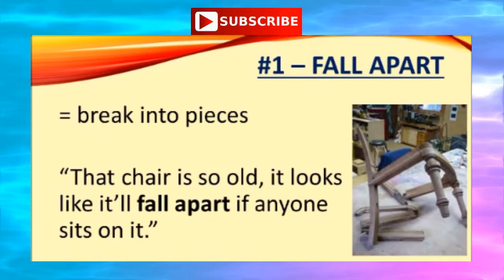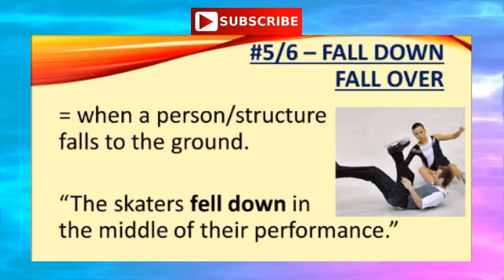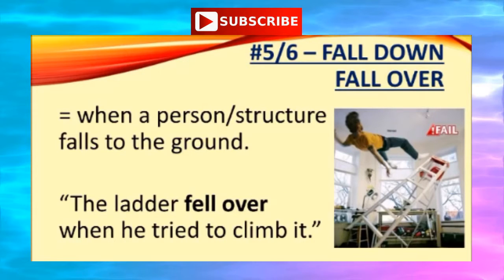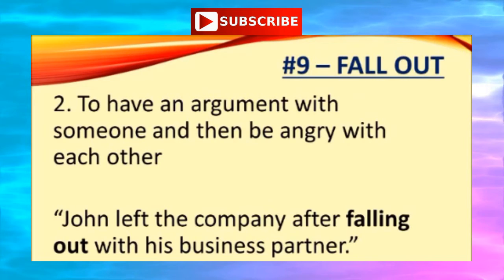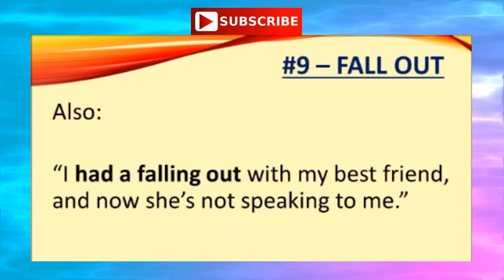Master Phrasal Verbs: Fall Apart, Fall Back, Fall Behind & More Explained Simply!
"Welcome to English with Altaf, where learning English is made simple and fun! 🎉

In today’s video, we’ll dive deep into the world of phrasal verbs, focusing on ten essential ones:
Fall apart
Fall back
Fall back on
Fall behind
Fall down
Fall over
Fall for
Fall off
Fall out
Fall through
If you’ve ever felt confused about the meaning and usage of these common phrasal verbs, don’t worry—you’re in the right place!

Why Learn Phrasal Verbs?
Phrasal verbs are used in everyday conversations by native English speakers. Understanding them will not only improve your vocabulary but also make you sound more natural when speaking English.

Meanings: Each phrasal verb will be explained in easy-to-understand language.
Examples: Real-life examples for every verb to help you remember their usage.
Tips: Practical tips on how to use these phrasal verbs in your daily conversations.
Quick Overview of the Phrasal Verbs:
Fall apart: To break into pieces or become emotionally upset.
Example: "After the argument, their friendship fell apart."
Fall back: To retreat or move back.
Example: "The soldiers had to fall back during the attack."
Fall back on: To use something as a backup plan.
Example: "If my main job doesn’t work out, I’ll fall back on my savings."
Fall behind: To lag or not keep up with others.
Example: "I fell behind on my assignments last week."
Fall down: To drop to the ground.
Example: "The toddler fell down while trying to walk."
Fall over: To lose balance and topple.
Example: "He tripped on the cable and fell over."
Fall for: To be tricked or to fall in love with someone.
Example: "She fell for the scam and lost money."
Fall off: To drop from a higher position.
Example: "The painting fell off the wall."
Fall out: To have a disagreement or to drop out of something.
Example: "They fell out over a minor issue."
Fall through: When plans fail to happen.
Example: "Our vacation plans fell through due to bad weather."
How Will This Video Help You?
By the end of this video, you’ll feel confident using these phrasal verbs in your conversations. You’ll also get tips to practice them, so they become a natural part of your vocabulary.

Whether you’re a beginner, intermediate, or advanced English learner, this video is for you. It’s especially helpful for students preparing for exams, professionals looking to improve communication, and anyone who wants to sound fluent.

Start your English learning journey with me, and let’s make progress together! 💡

0:00 Introduction
0:05 PHRASAL VERBS
0:16 FALL APART
1:18 FALL BACK ON
1:54 FALL BEHIND
2:10 #5/6 - FALL DOWN FALL OVER
2:37 FALL FOR
3:17 FALL OUT